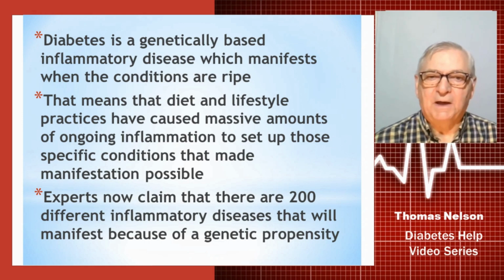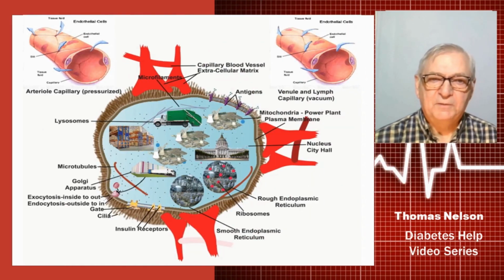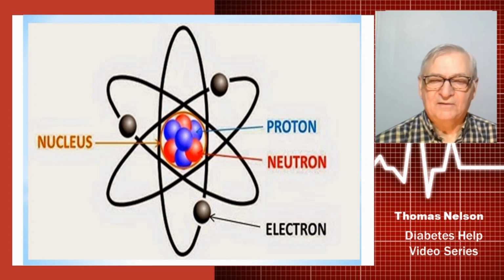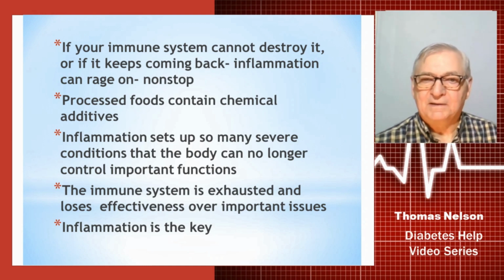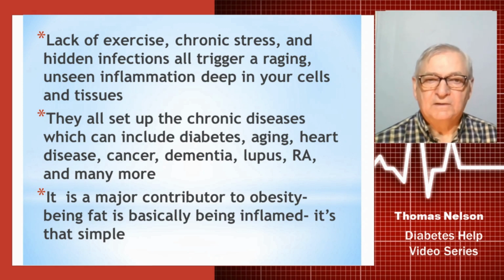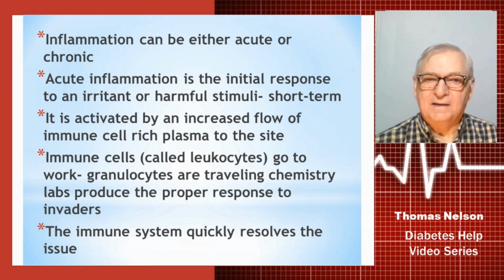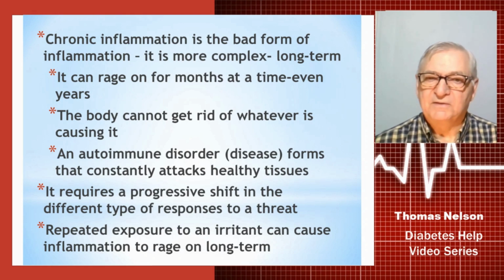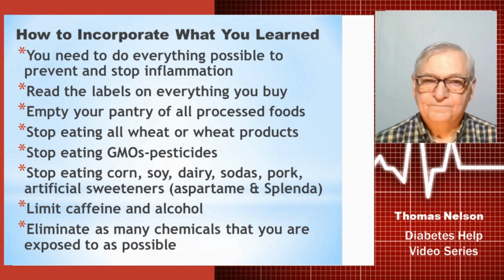Diabetes Control Lesson1 Part 1 Inflammation Flm Flm 1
This video lesson outlines the cause of diabetes manifestation. It is the first lesson of 12 lessons. You will learn how dietary and lifestyle practices caused the manifestation of diabetes. In the following videos you will learn how to restore your intestinal balance, vitamin and mineral deficiencies, restore hydration, use exercise to repair diabetes damage, plan your meals, lose stubborn weight, and cleanse your body of acidic toxins due to diabetes.